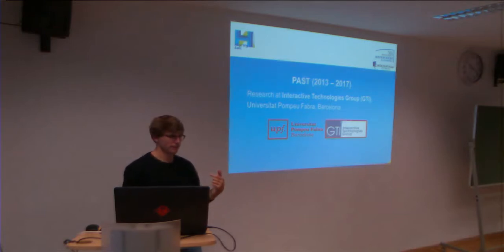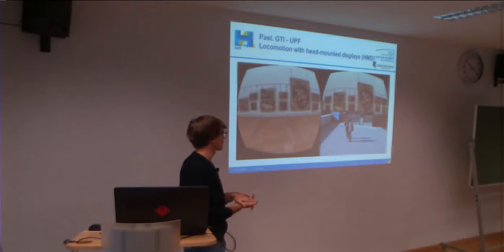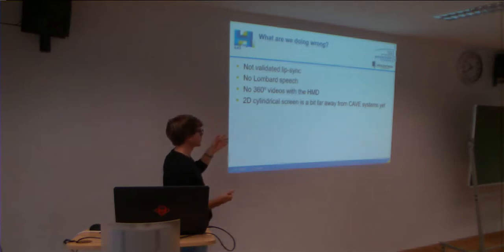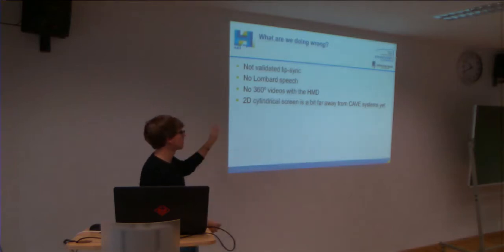MEDI Seminar: PhD current state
Title: MEDI (Medical Physics and Acoustics) Seminar
Psychoacustics with head-mounted displays and audiovisual realistic environments

Summary: Presentation about my PhD plan and research questions.

Presentation outline:
Past (1:13)
Present (11:21)
Future (23:24)
Discussion (30:24)

Place: NeSSy W30, Oldenburg 26129, Germany